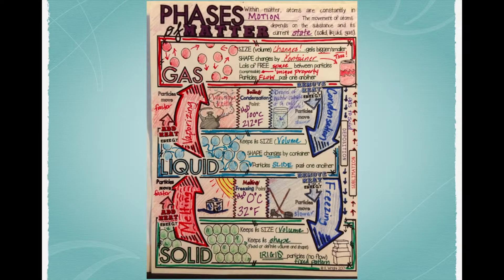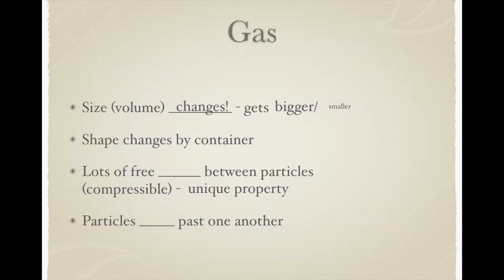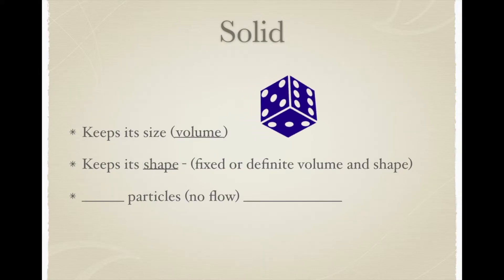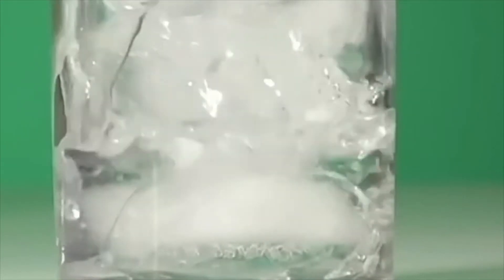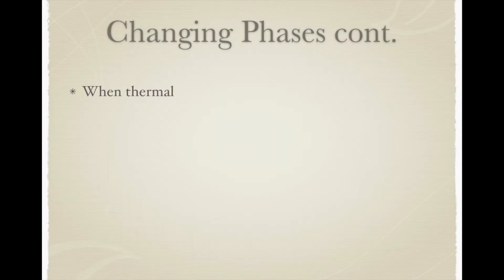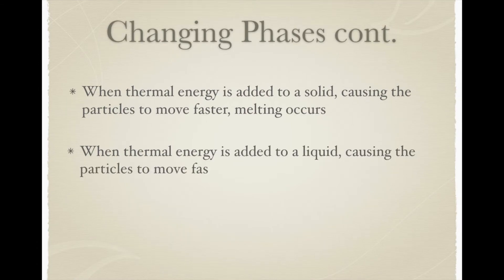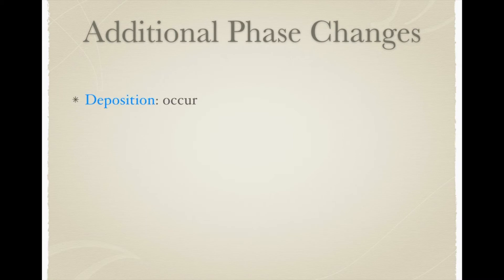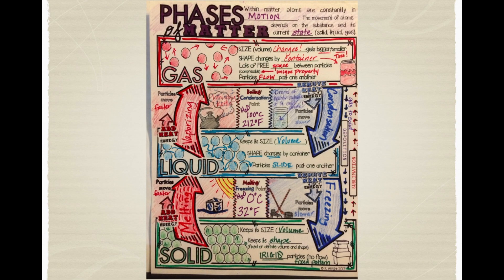States of Matter & Phase Changes Doodle Notes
Walking through the Doodle Notes for States of Matter and Phase Changes.